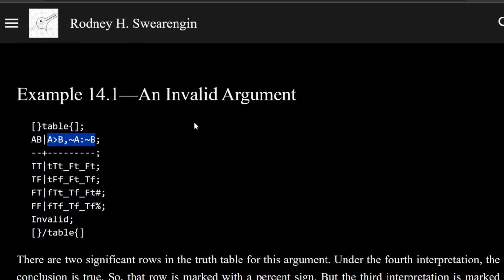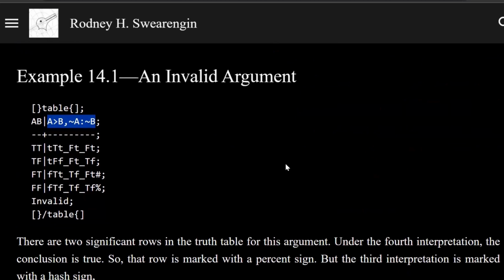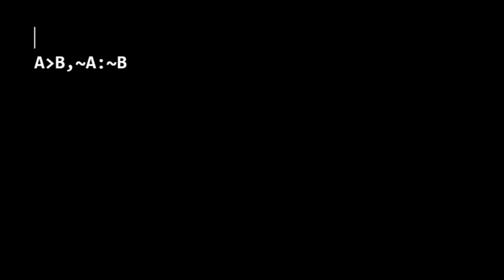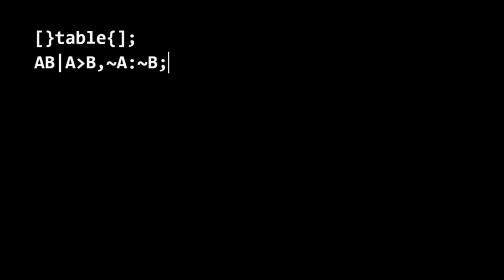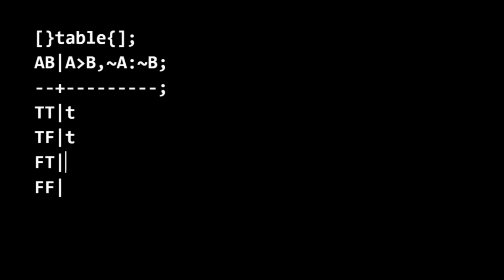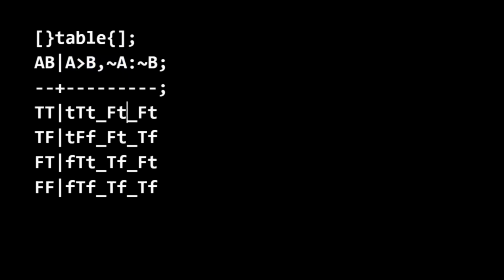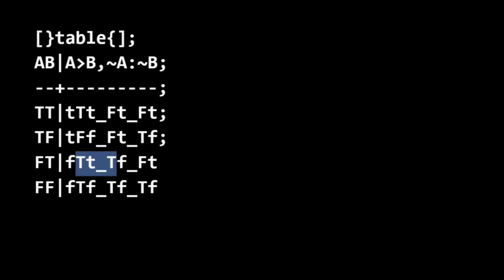Logic 0 — Example 14.1 — An Invalid Argument